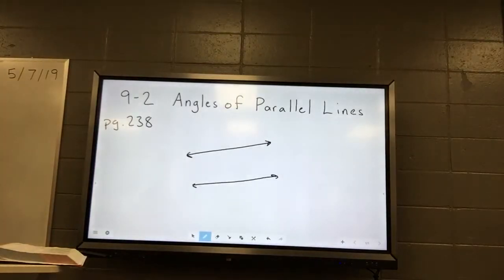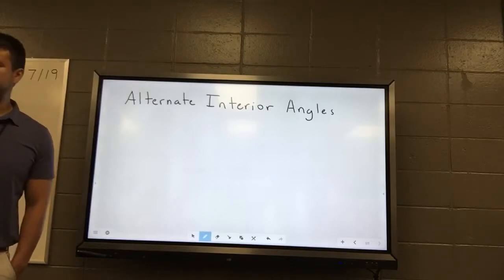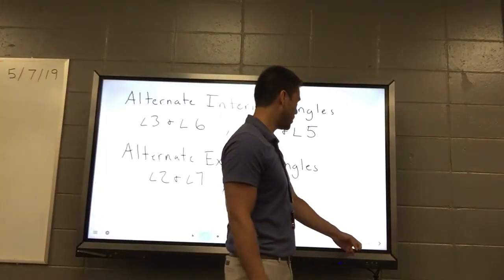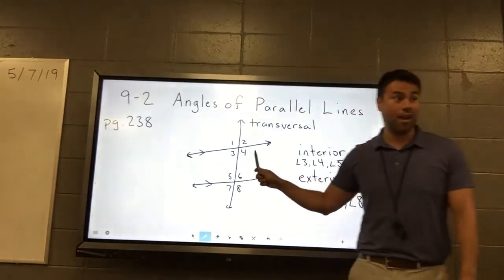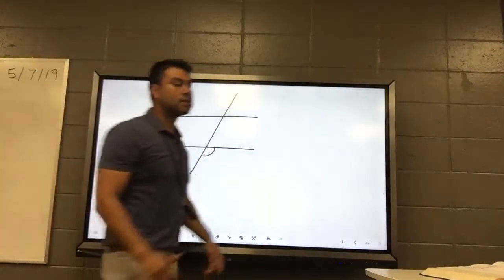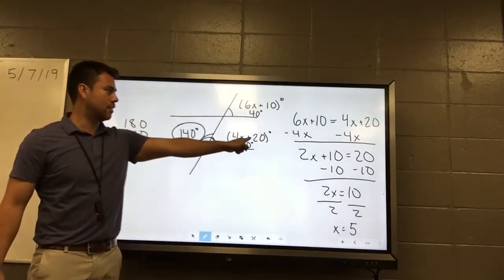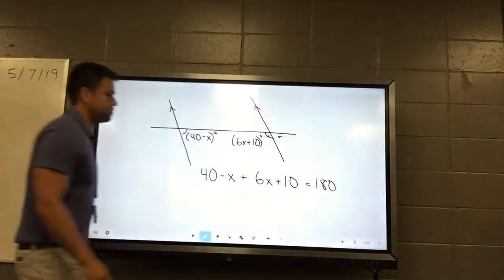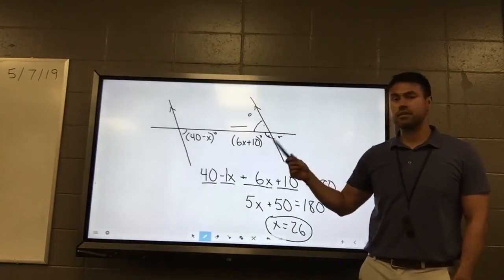Pre-Algebra (Lesson 9-2)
Angles of Parallel Lines